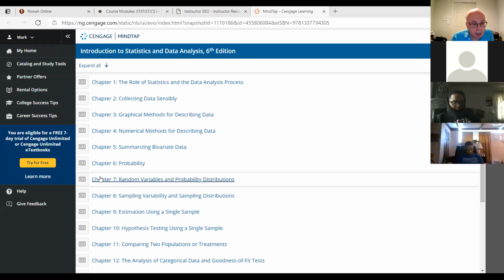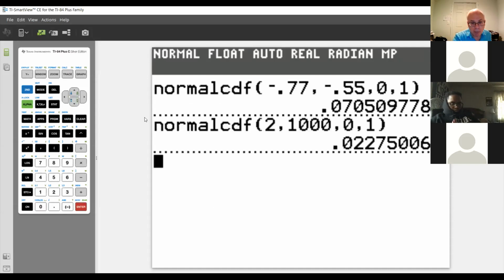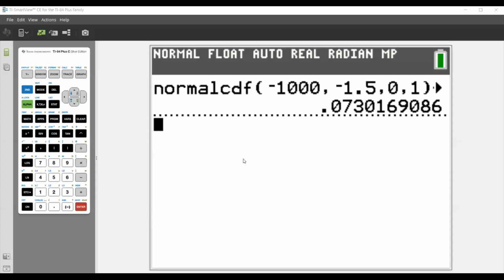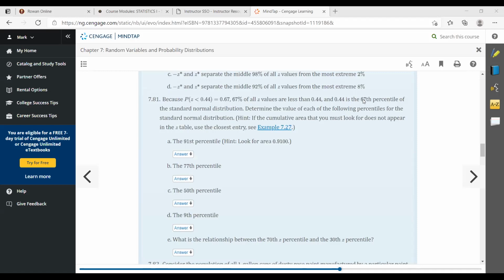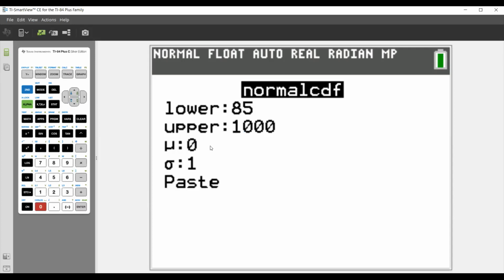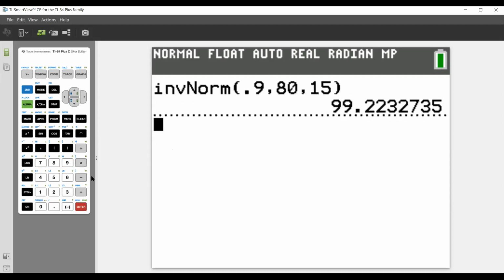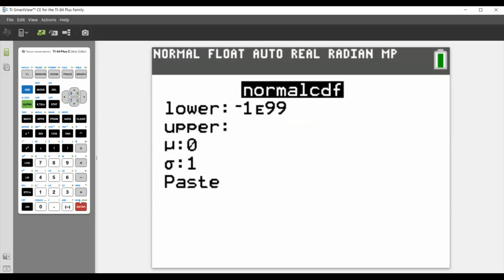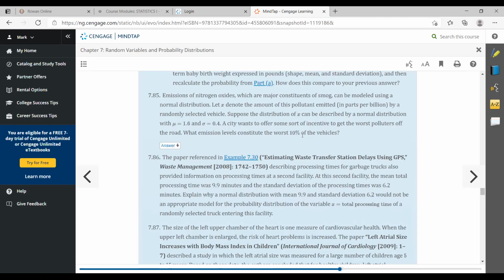Mar 24 Video